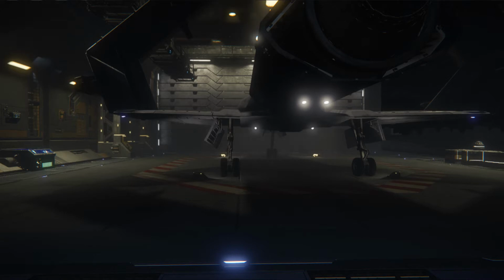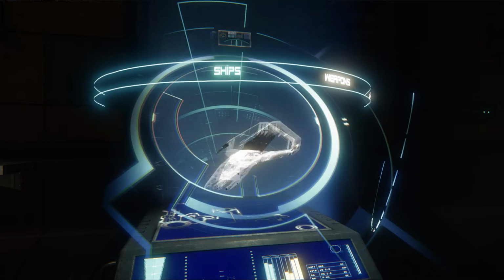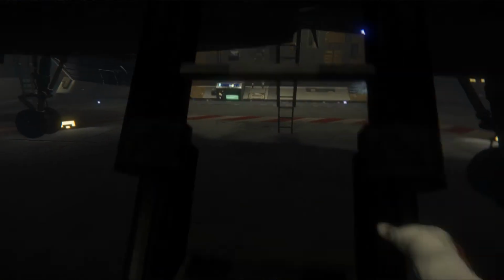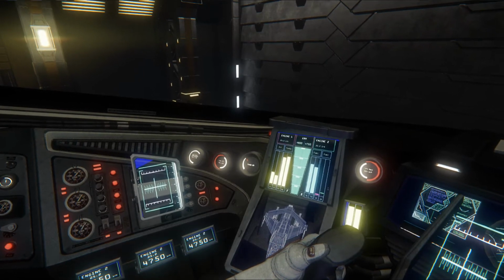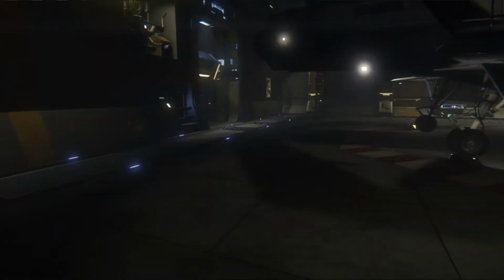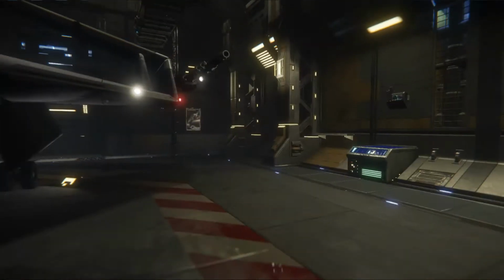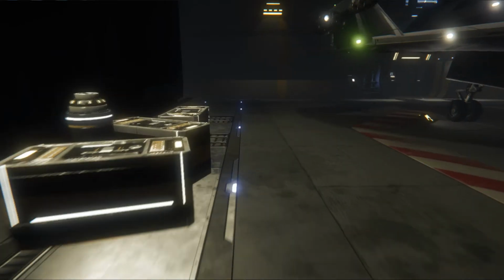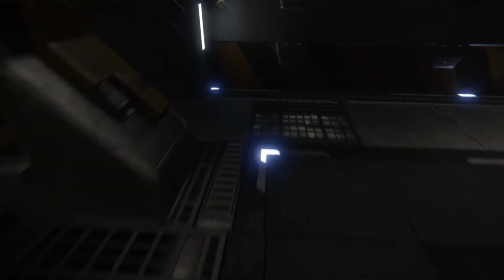I Play: Star Citizen (Alpha Build)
We take a look at a very early build of an AMAZING game Star Citizen!
RESERVE YOUR SHIP TODAY GUYS!